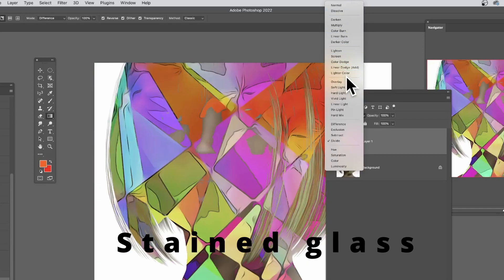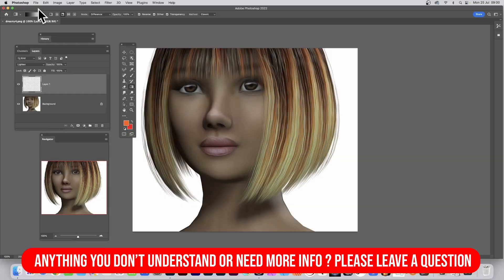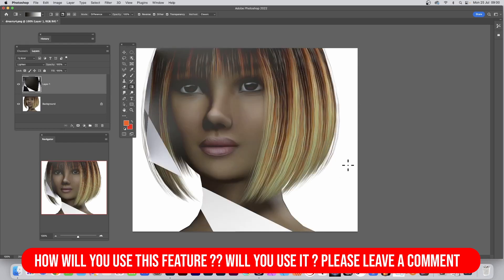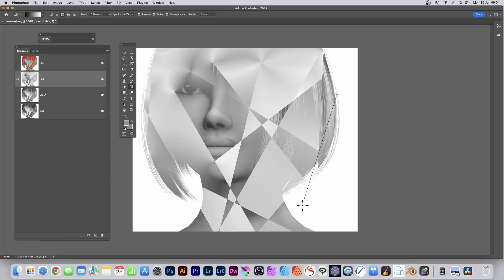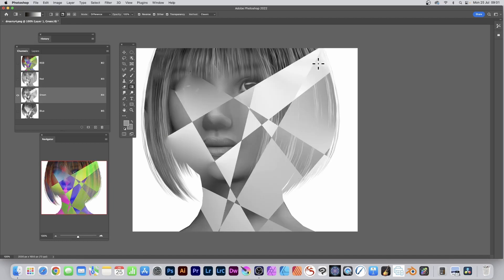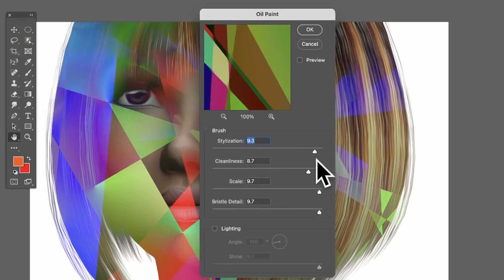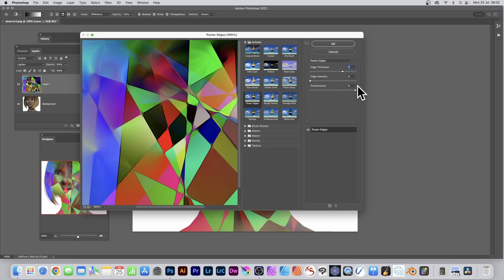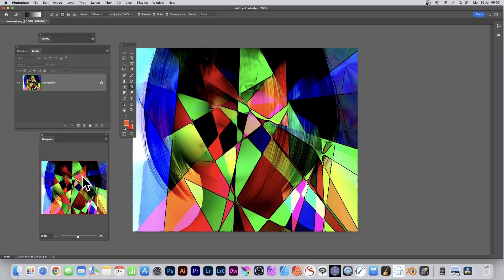Photoshop : Stained Glass Effect + Combine With Photo HOW TO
How to create a stained glass effect and combine with a background photo etc
00:00 Start
00:22 Gradient
00:37 Apply gradient
01:01 Red channel
02:02 Poster edges
02:22 Blending modes